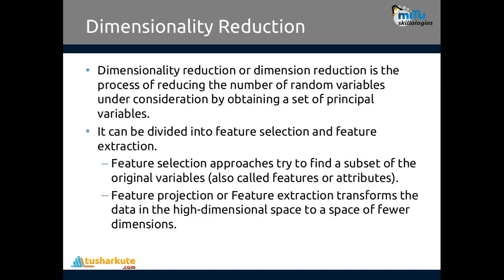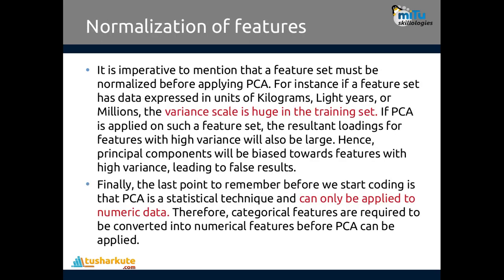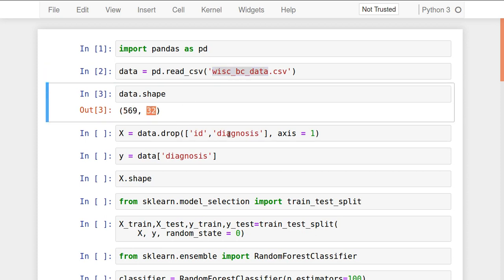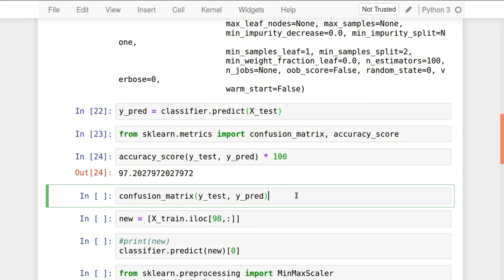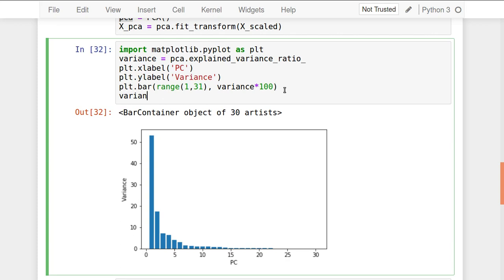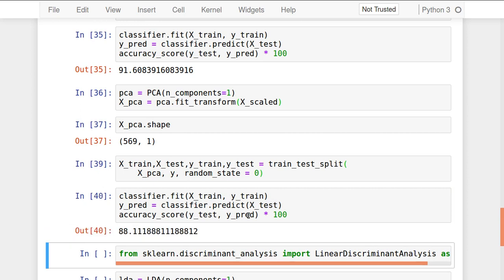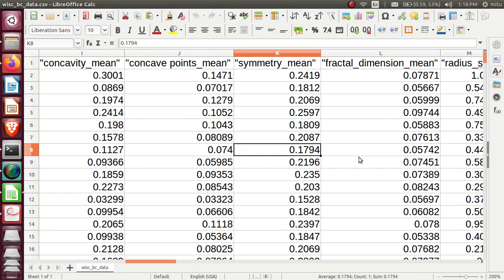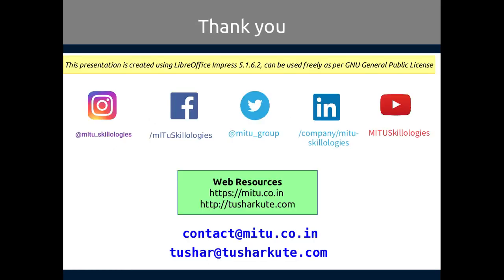Data Science and Artificial Intelligence Session:17 Dimensionality Reduction Techniques